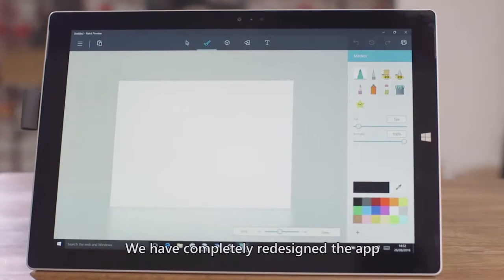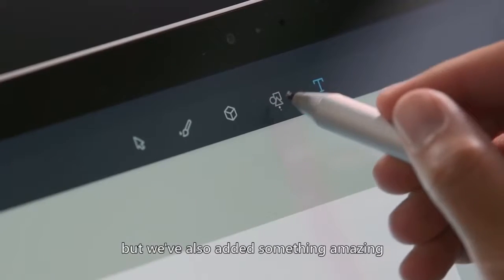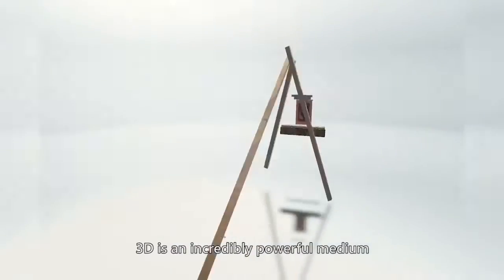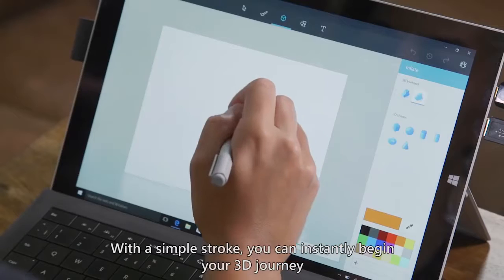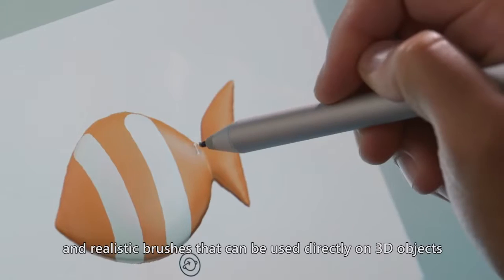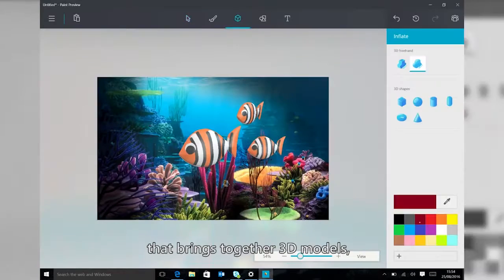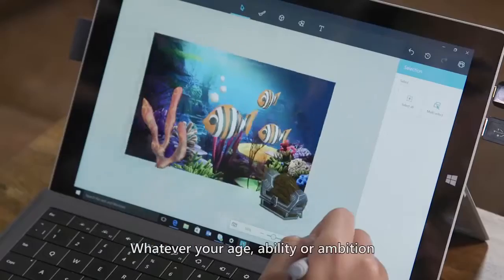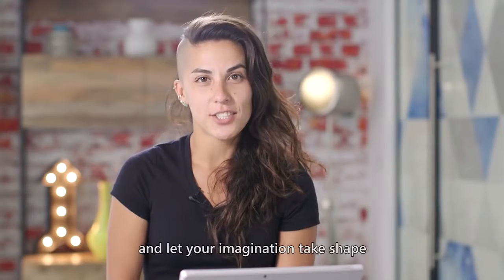Microsoft Paint Preview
Paint se renueva en Windows 10.

Desde 1985 Paint ha sido una de esas aplicaciones comodín que hemos tenido en todos los sistemas operativos Windows y que hemos usado para salir de algún apuro en el tratamiento de imágenes, sin demasiados alardes ni exigencias, pero siendo ese programa gratuito al que siempre puedes acudir pero que tampoco usarías si tienes otro como Photoshop.